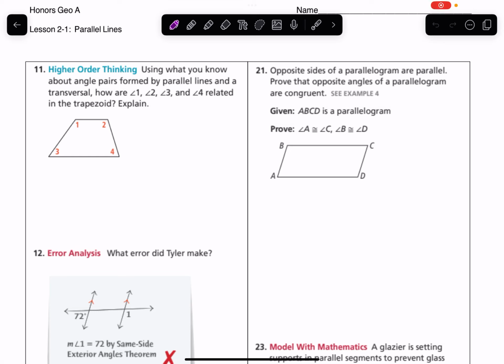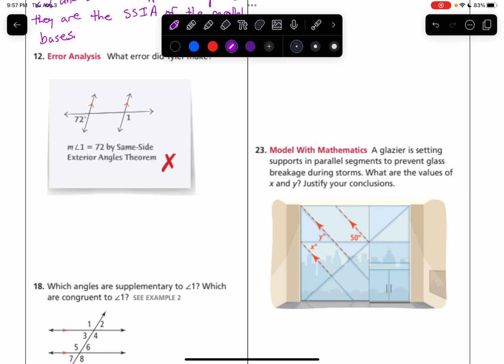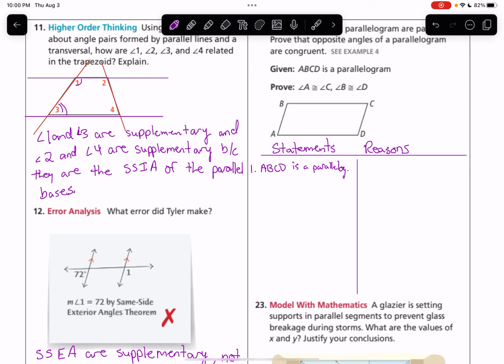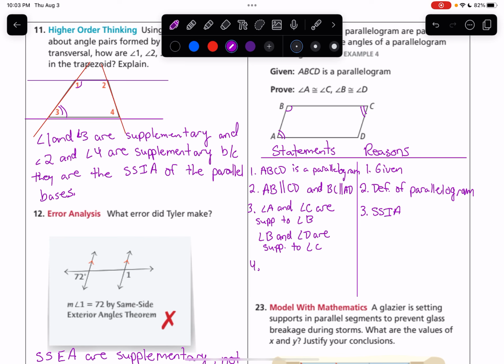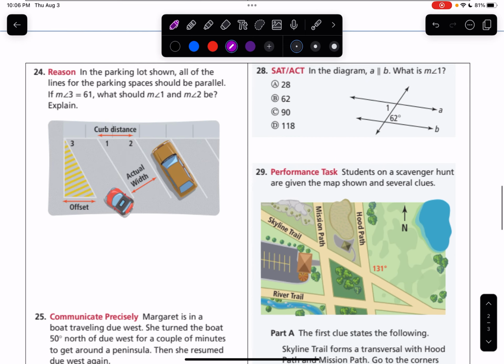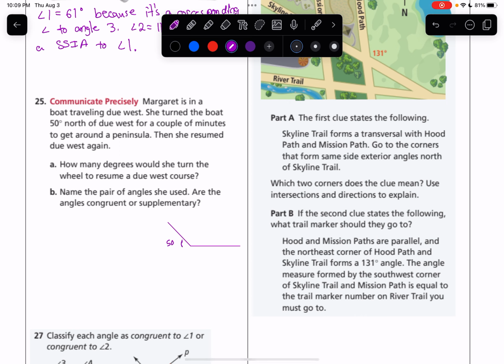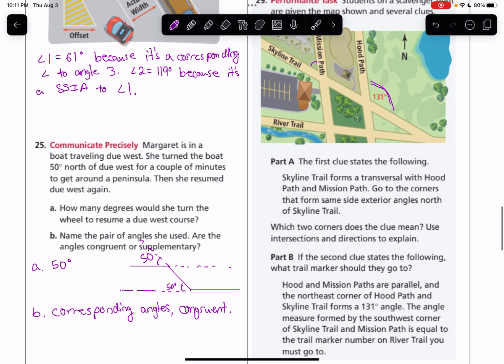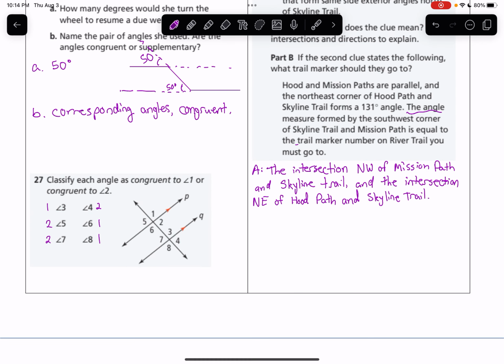Honors Geometry 2-1 Worksheet Key Video